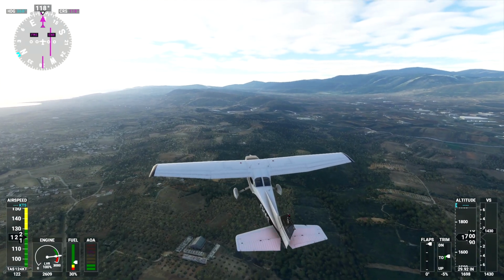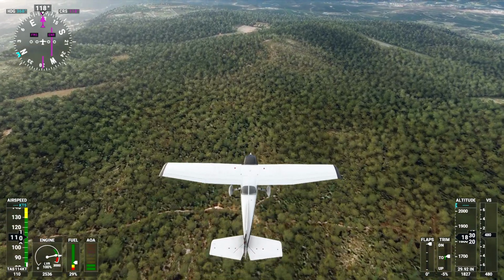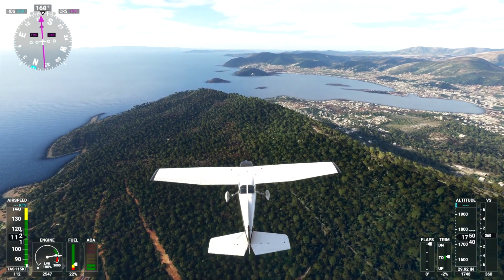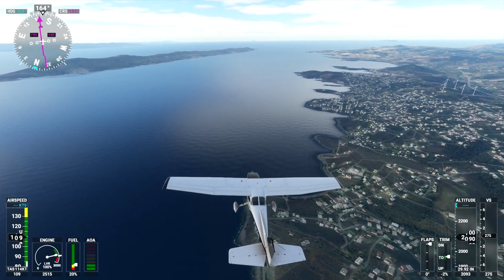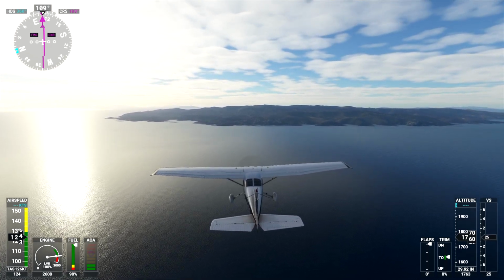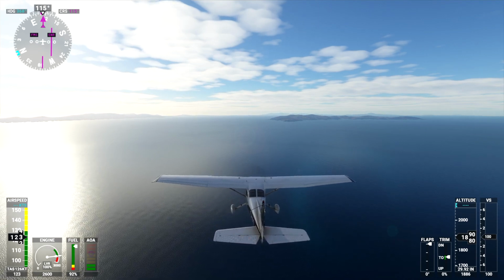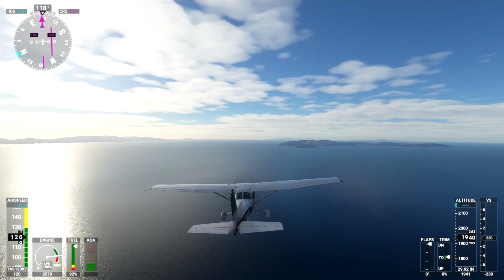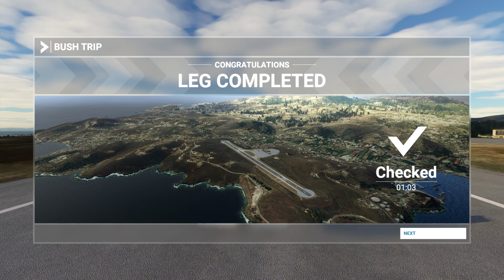Balkans Bush Trip 14 in MS FLIGHT SIMULATOR featuring plenty of opportunities for NAP TIME